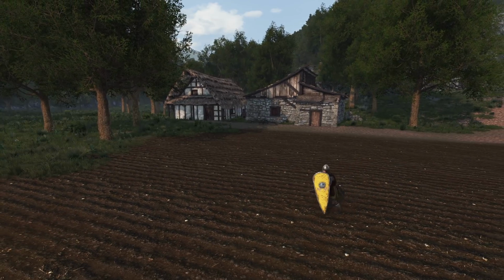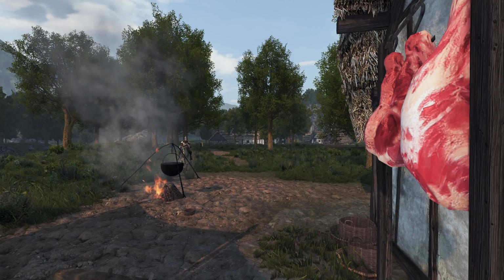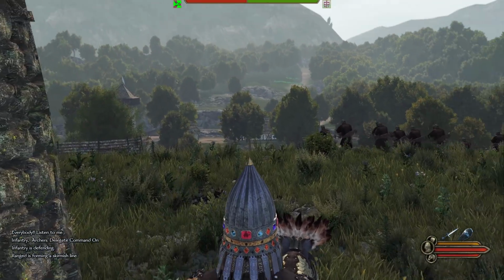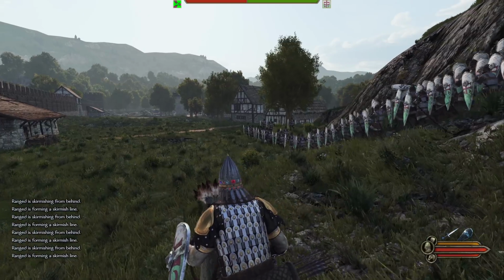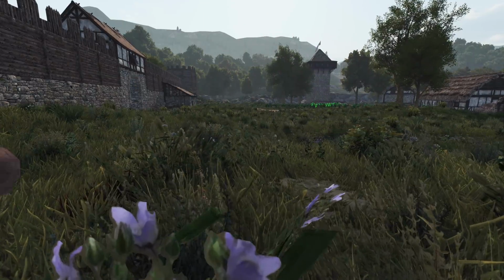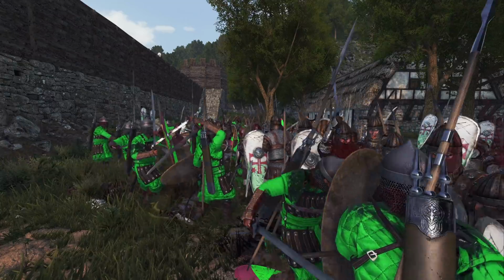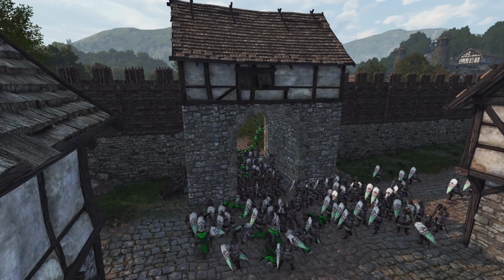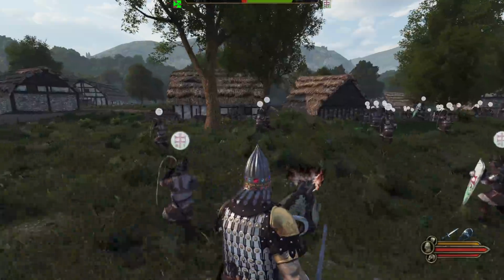BANNERLORDS NEW CUSTOM MAPS LOOK INCREDIBLE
I have done so many videos looking at new mods coming to Mount and Blade II Bannerlord. But after the modding tools being around for a while now, some incredible custom maps are starting to make their way into the medieval masterpiece.

BANNERLORDS NEW CUSTOM MAPS LOOK INCREDIBLE,Map making,map editor in Mount and Blade II Bannerlord,taleworlds,release date,upcoming gameplay and sieges,medieval battles in an RPG sandbox,lord of the rings mod,map making tutorial,private servers are coming,beta testing custom maps,NEW MAPS,mount and blade 2 bannerlord